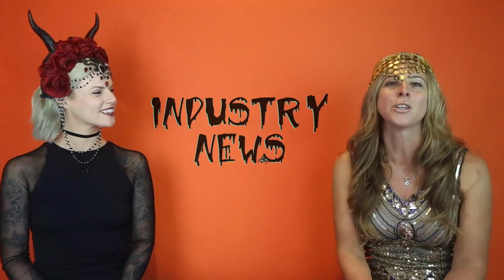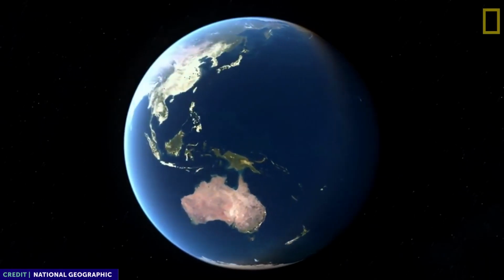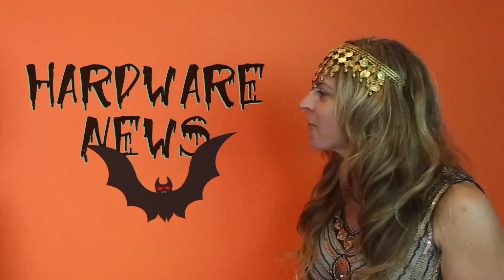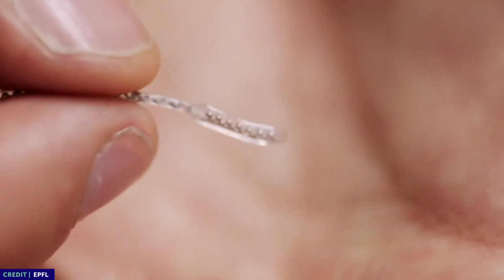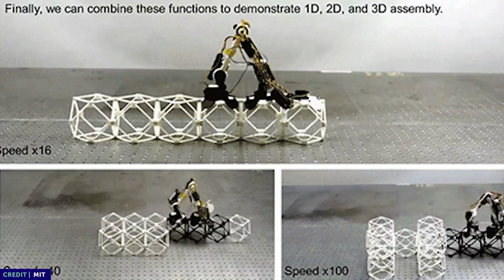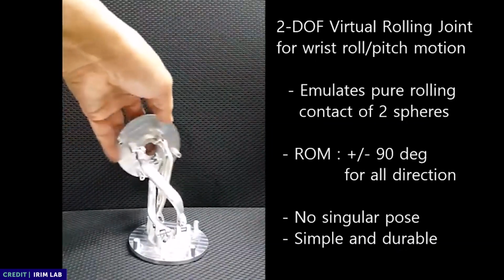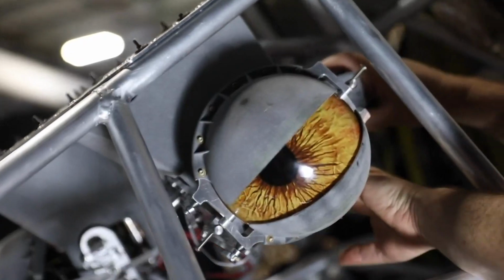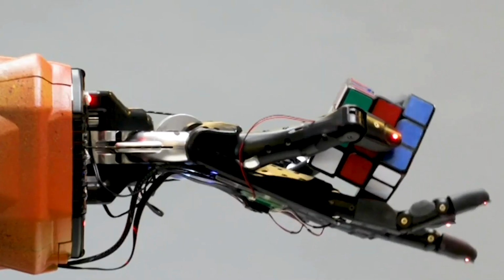Halloween Hardware Roundup: Monster Mechanics, Boeing, Google Hardware, and Rubik's Cube Robotics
Happy Halloween! Mallory and Patricia from our Customer Experience team are channeling their Halloween spirit. We’re bringing you October’s roundup in style with monster mechanics, tiny robot armies, and micron-level machining.

Learn more! Animax & Monster Magic

Want to stay up to date with the latest in innovation and hardware news? Check out the full roundup post on our Fictiv blog